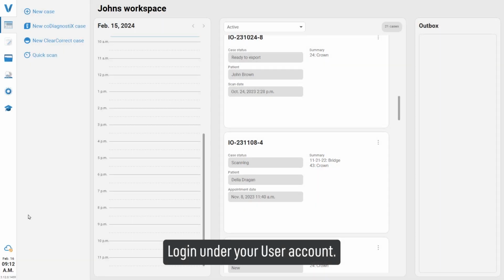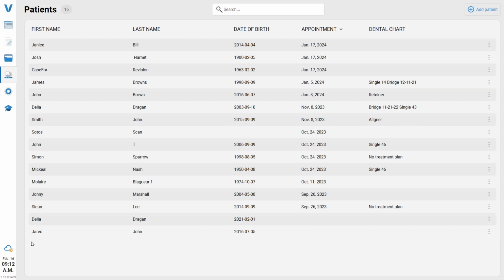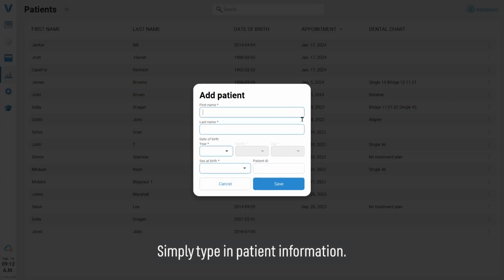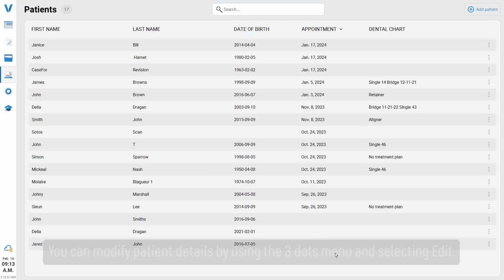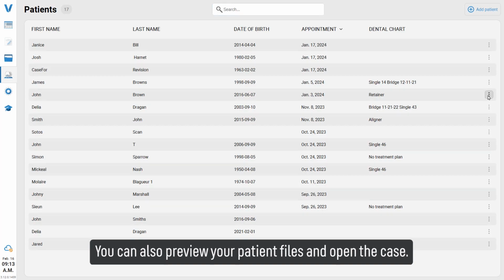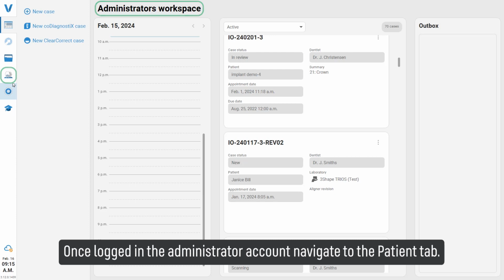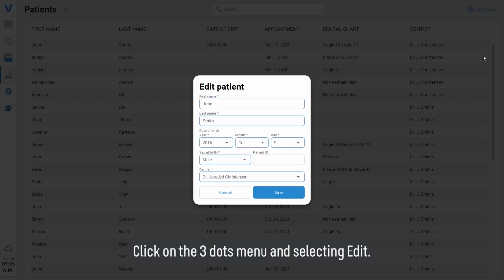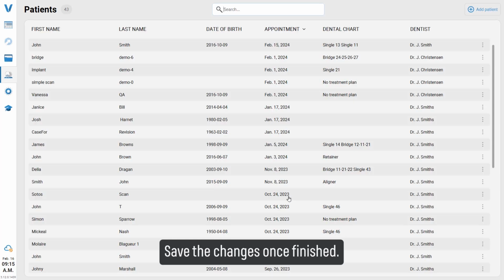Virtuo Vivo Patient Management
In this video you will get familiar with the Patient management screen.